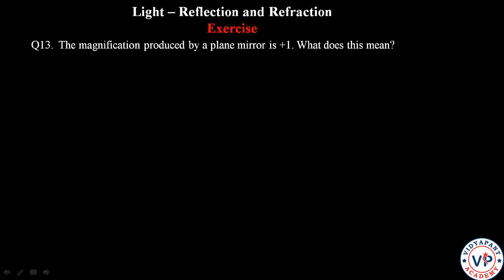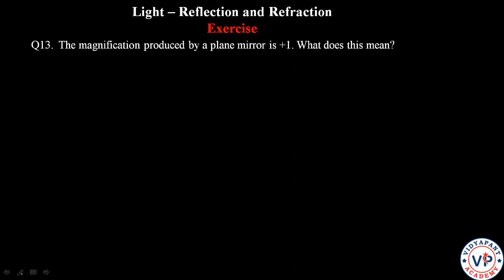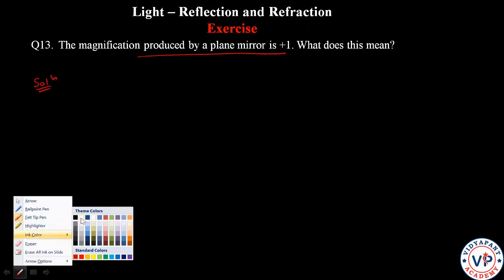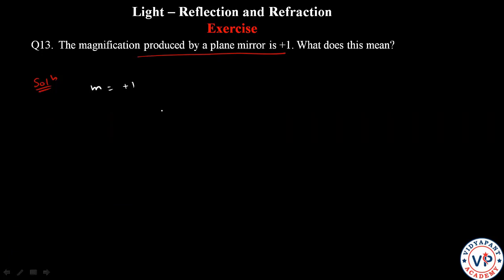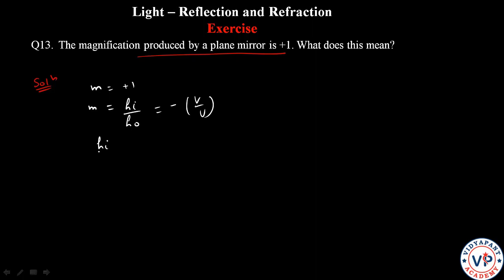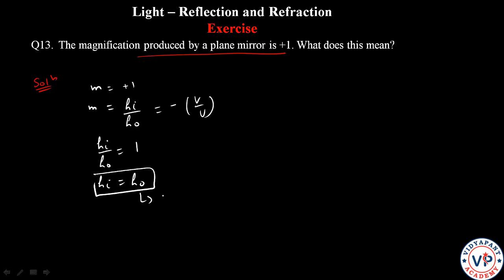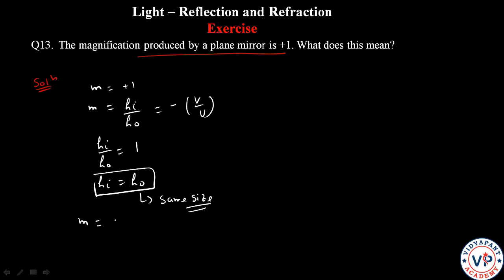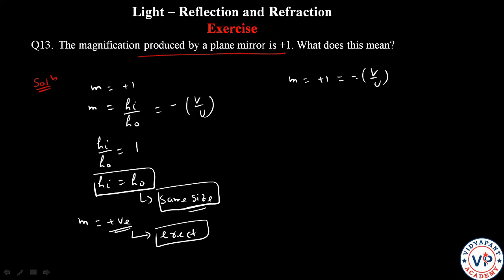Class 10 Physics NCERT Q13 Light – Reflection and Refraction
Q13.  The magnification produced by a plane mirror is +1. What does this mean?